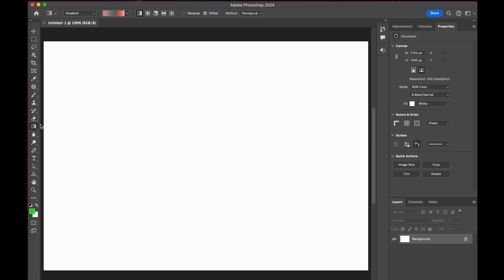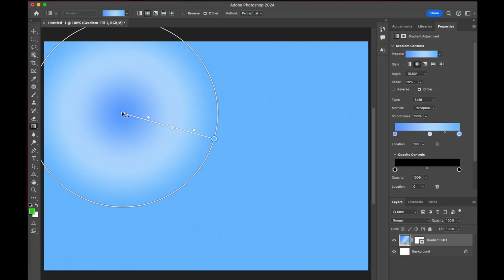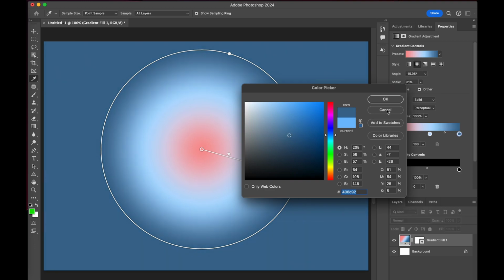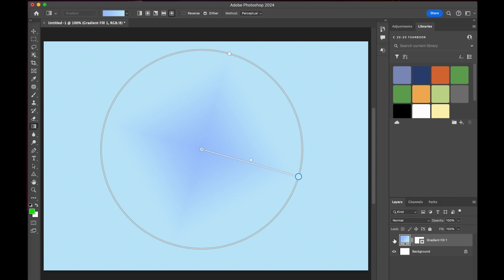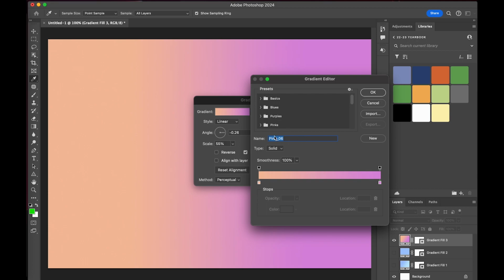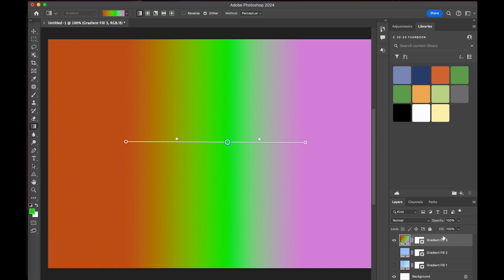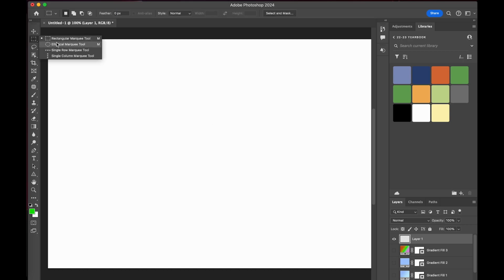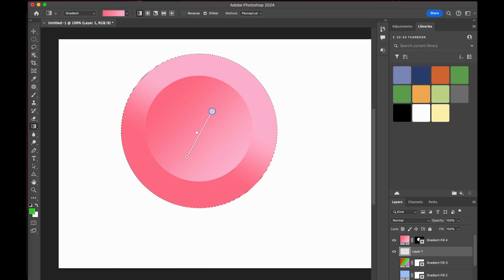PHOTOSHOP'S NEW GRADIENT TOOL